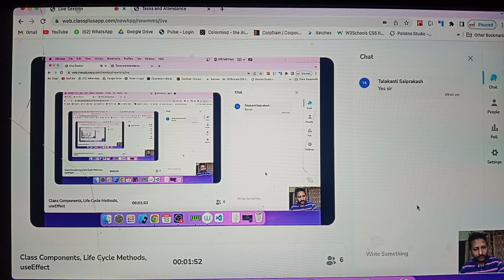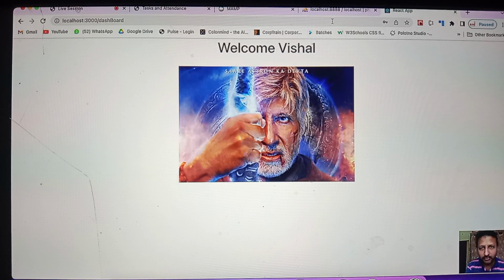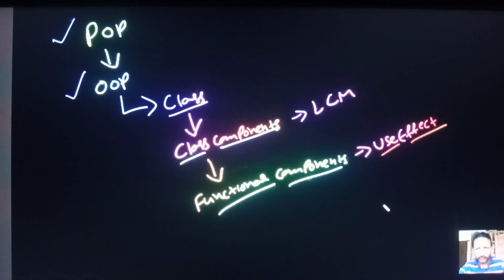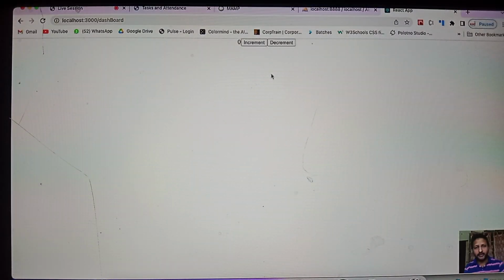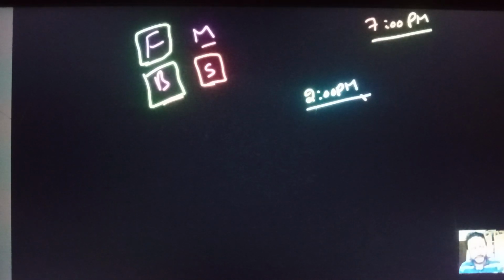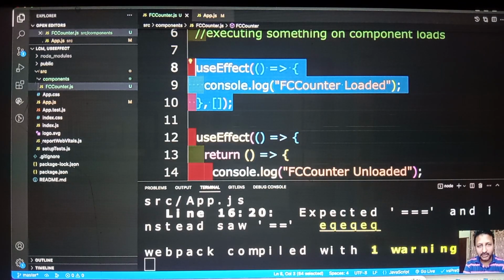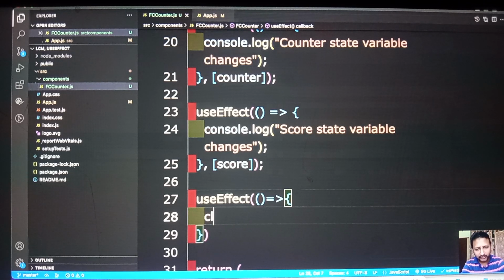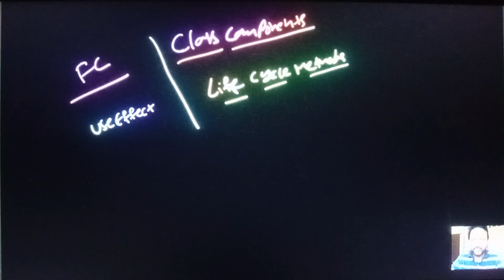Class (63) Class Components, Life Cycle Method, UseEffect